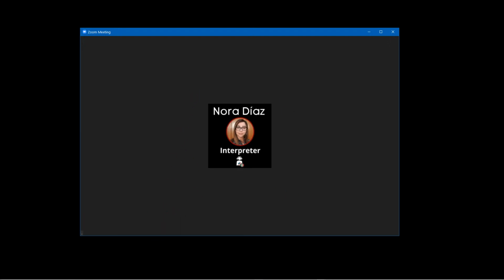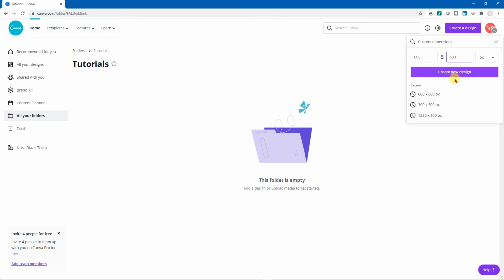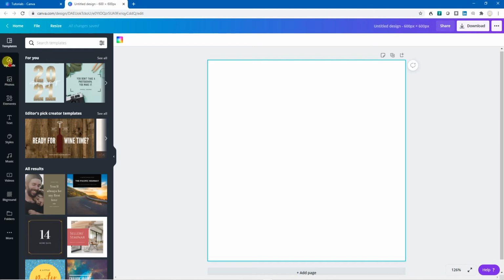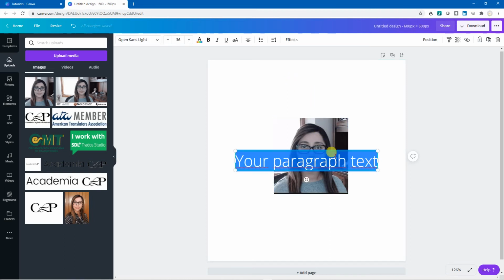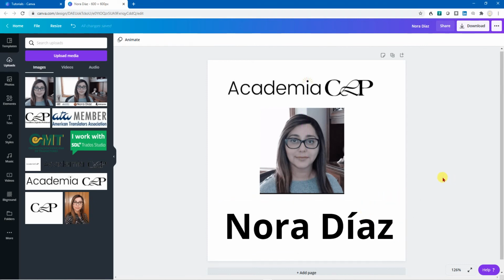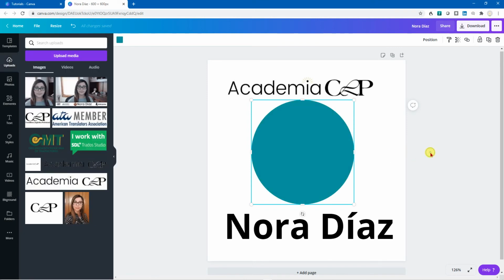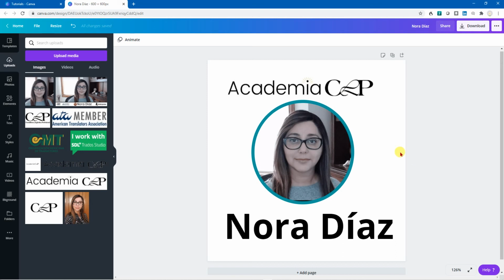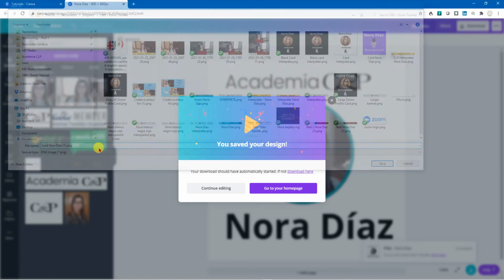How to create a profile card for Zoom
Create a card with your logo and picture to show on Zoom when your camera is off